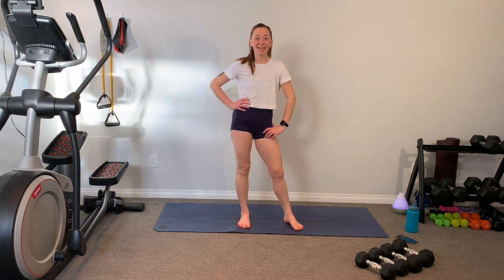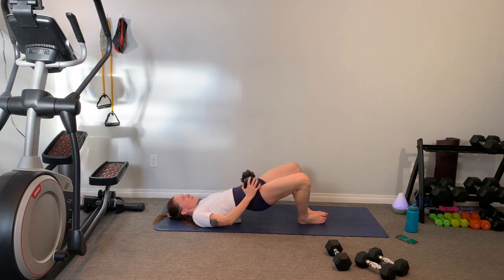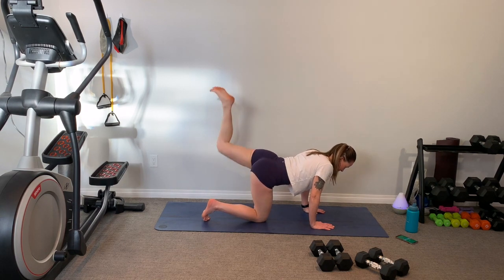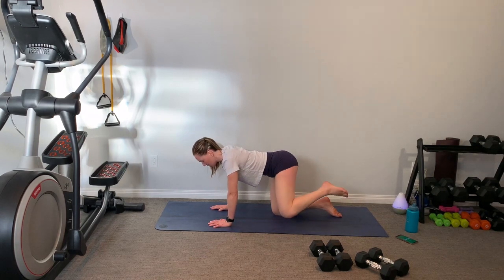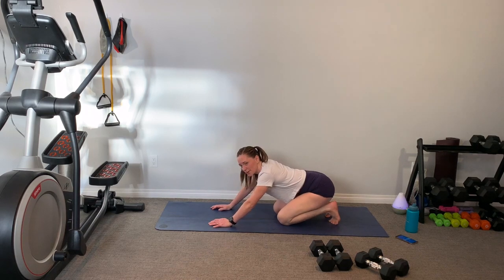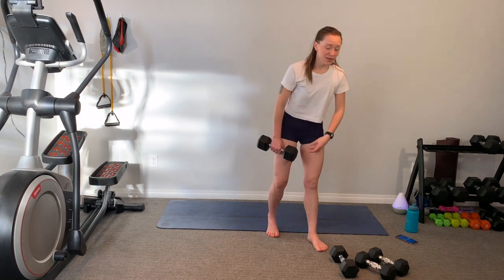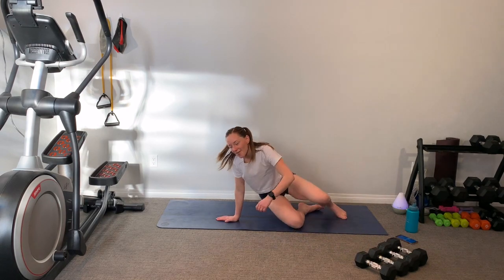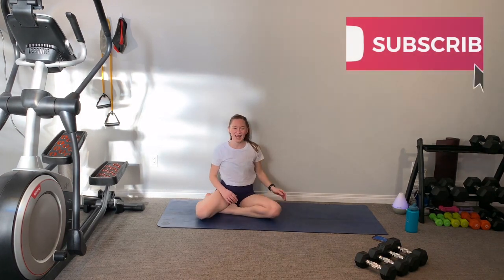Ignite Fitness | 15min Weighted Legs and Booty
Fast and fun Booty/Leg pump. Who needs to hit the gym for hours amirite?

All of my workouts are designed to deliver great results and feel great for your body